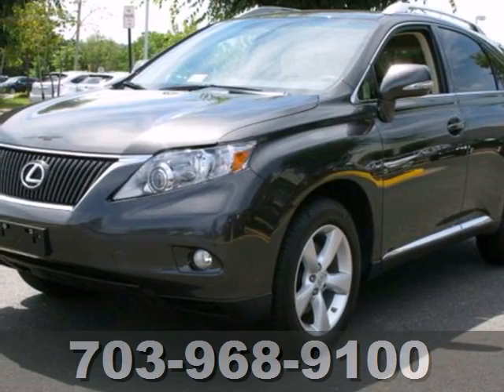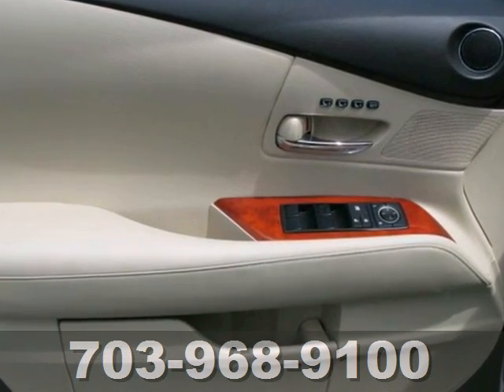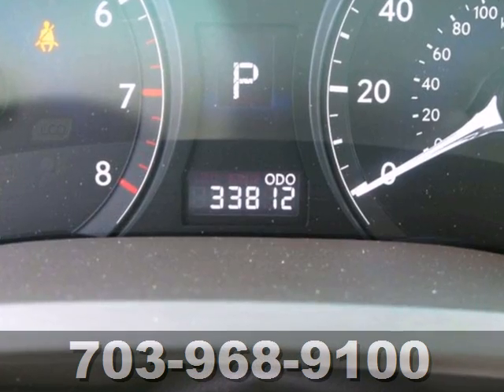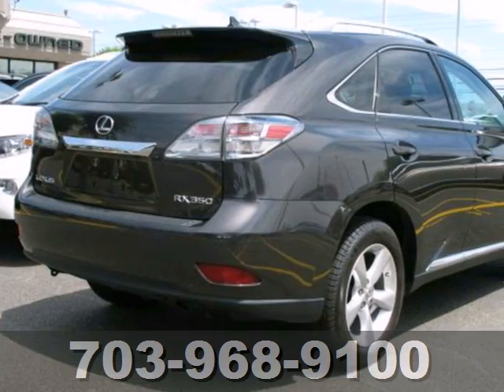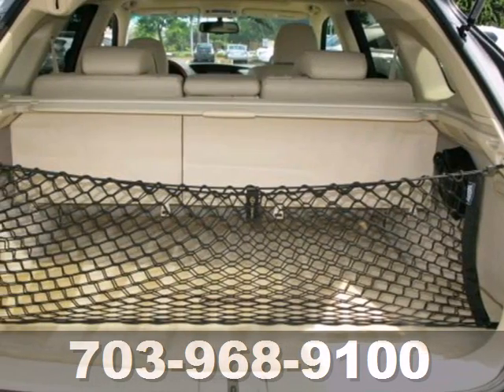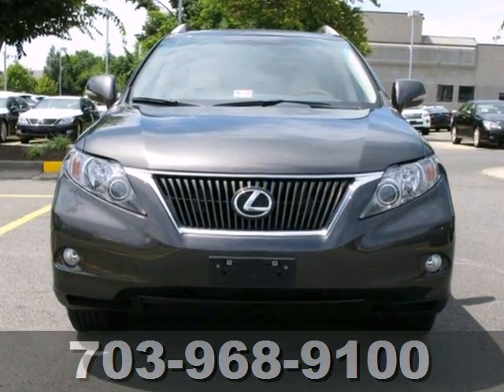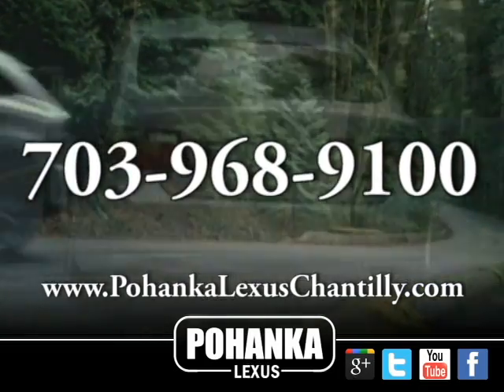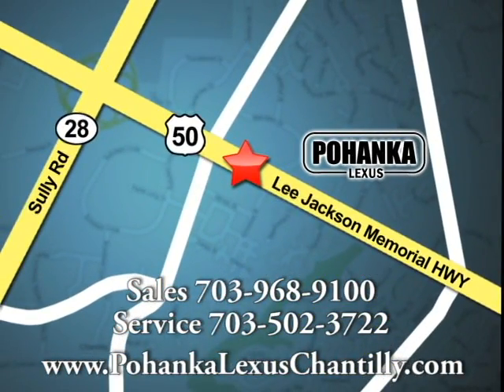2010 Lexus RX 350 RXCC51165A in Chantilly VA - SOLD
SOLD - If you are looking for real value on a great used car, Pohanka Lexus of Chantilly VA invites you to come in and test drive this 2010 Lexus RX 350, stock# RXCC51165A. We are conveniently located near Chantilly VA Washington-DC, MD and known for our great selection, reliability and quality. Come take a look at this 2010 Lexus RX 350 today.

13909 Lee Jackson Memorial Hwy
Chantilly VA Washington-DC MD, 20151